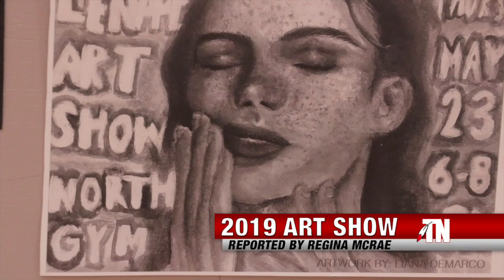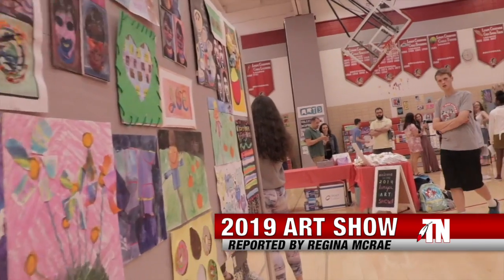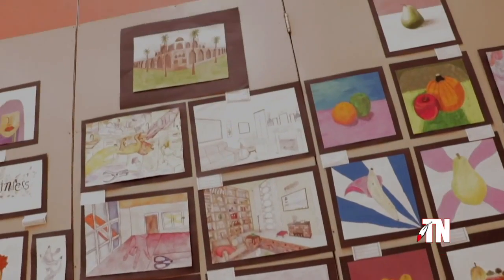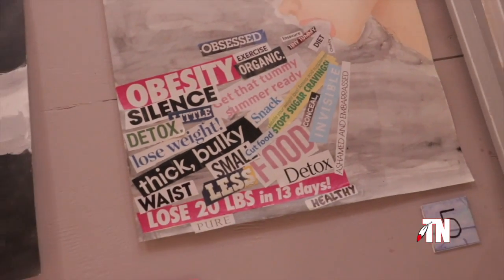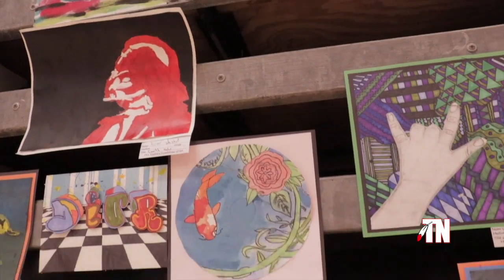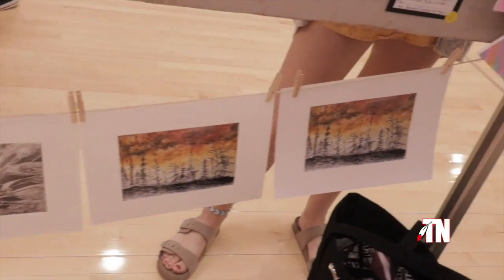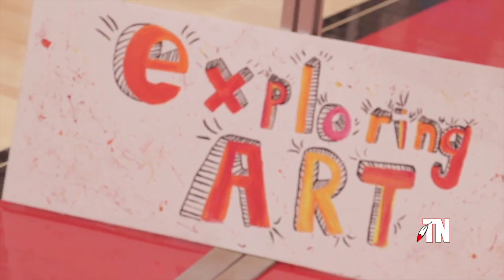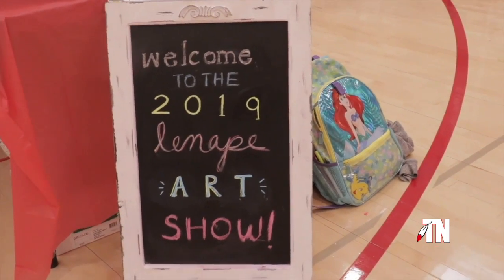Art Show Newspack